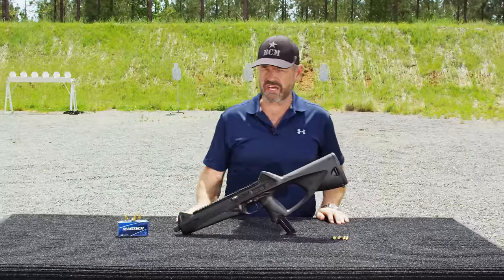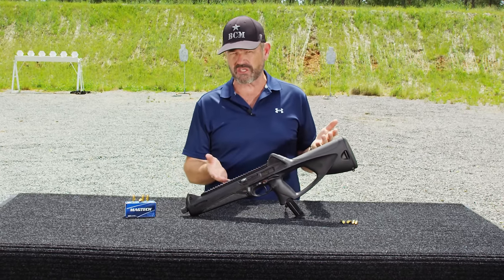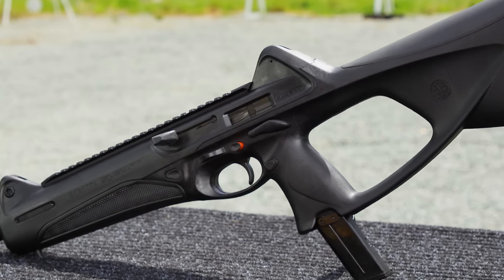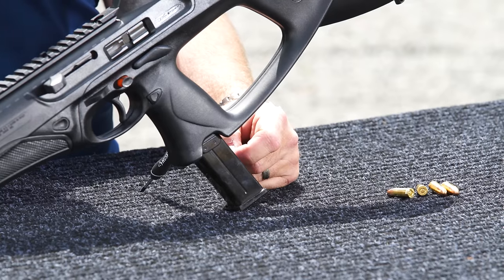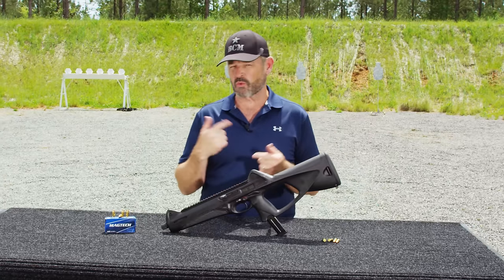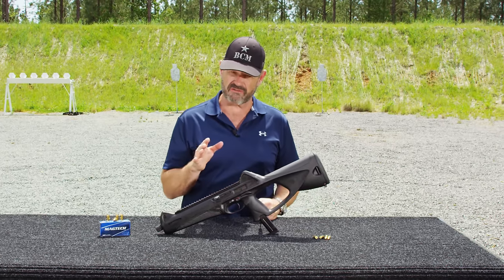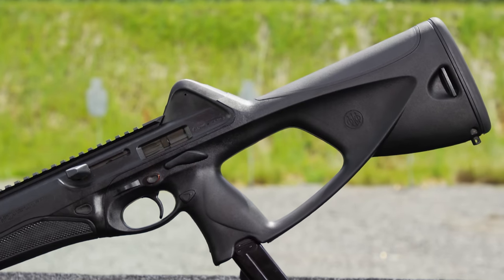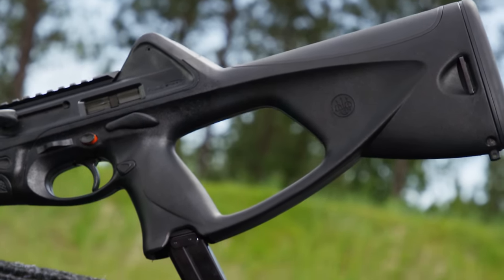Beretta MX4 Storm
Larry breaks down a rare Italian Submachine Gun, the Beretta Mx4 Storm.